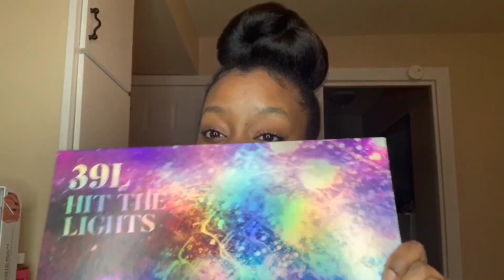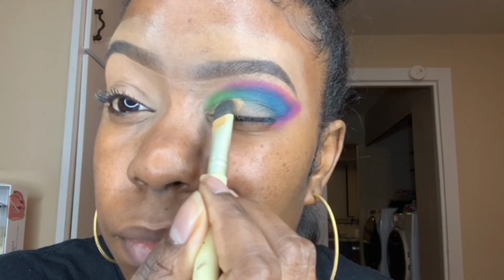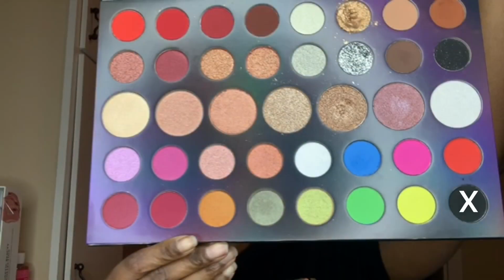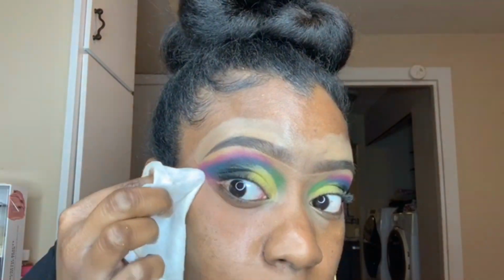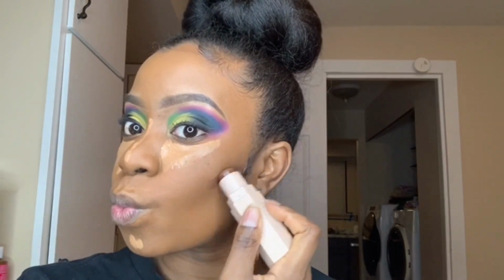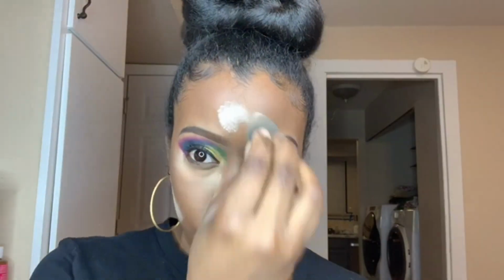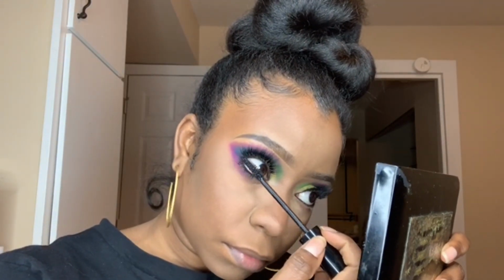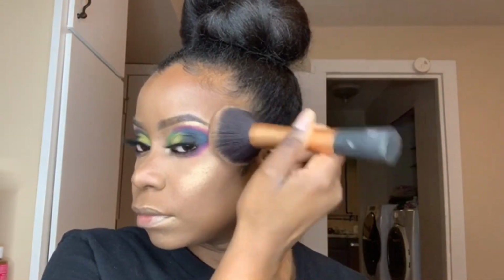Watch Me Transform: Rainbow🌈 Glam Makeup 💄 Tutorial/Makeup By Ma’Ra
Hey Mara Sharee Squad!! Welcome Back!!! Happy NewYear!!

I thought I'd start the new year,  2020 off with a bang and achieve this super dope rainbow look for you guys using the Morphe 39L Hit the Lights Palette.

I really hope that you guys enjoy this video!!!

Down below are descriptions of every product I used in this video.

PRODUCTS:
Eyes:
Morphe 39L Hit the Lights Palette

Too faced born this way concealer: Deep Tan

NYX matte eyeliner: Black

Eyelure Luxe Silk Marquise Lashes

Essence Mascara

Brows:
Anastasia Beverly Hills brow pomade: Ebony

Face:
Smashbox Photofinish Primer

Maybelline Fit me Foudation: Matte Warm Coconut

Fenty Trio Contour Sticks: Espresso

Milani: Strobelight Instant Glow Powder 02 Daylight

Smashbox Primer Water setting spray

Lips:

ULTA beauty lip plumping high shine gloss: Clear

 Brushes and Beauty Blenders:
Morphe M509
Morphe M507
MAC  black beauty blender

Ipsy concealer brush

Morhpe Kabuki Foudation Brush

Morphe blush brush

Morphe Fan Brush

Morphe Detail Brush